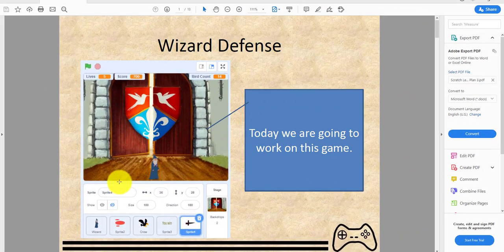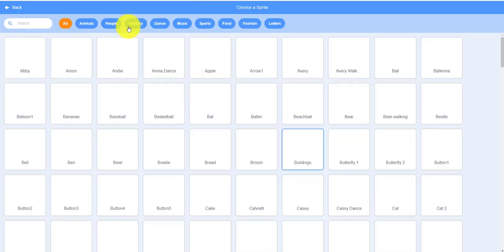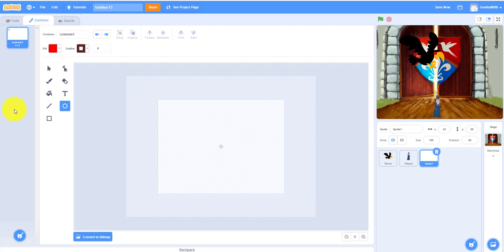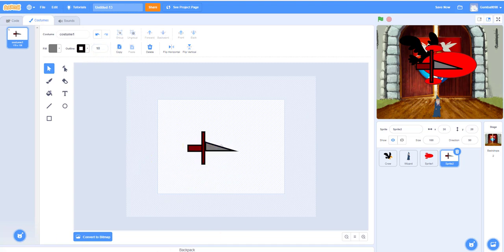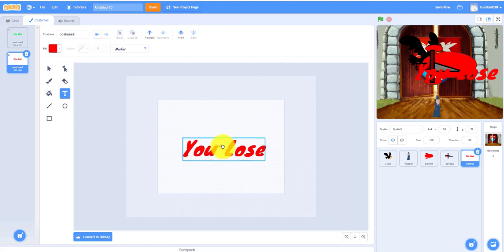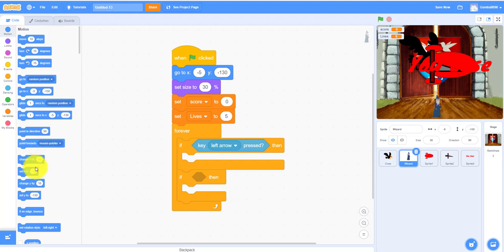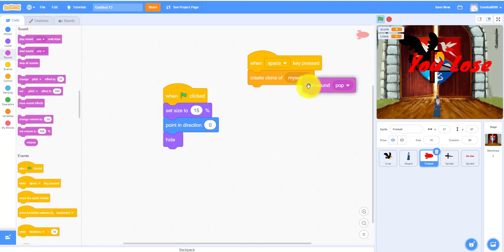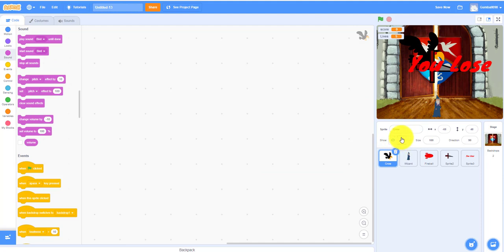Scratch Tutorial | Wizard Defense | Part 1 | Scratch Easy Beginner Tutorial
The point of the game is to survive and destroy the crows that are flying toward the wizard.

- Custom sprite
- Repeat Until
- Clone
- Touch sprite
- Broadcast message